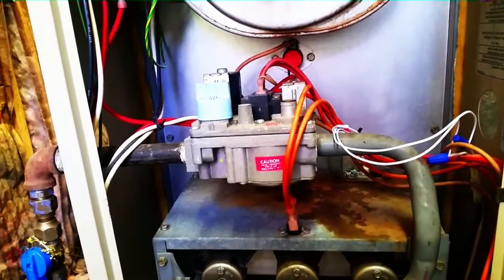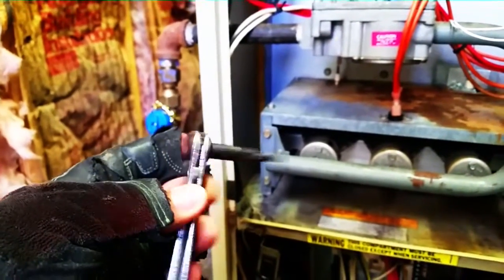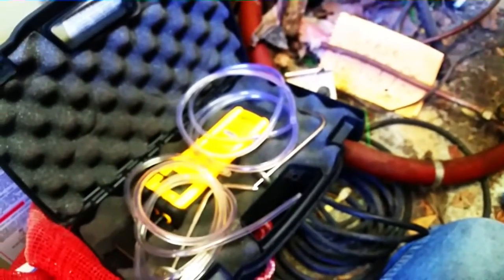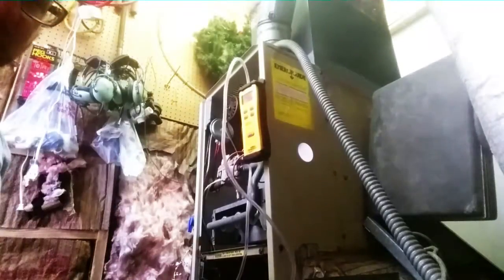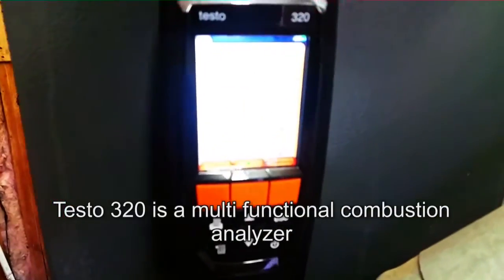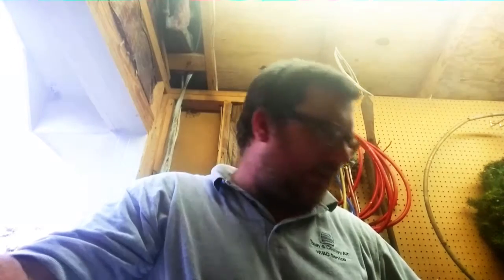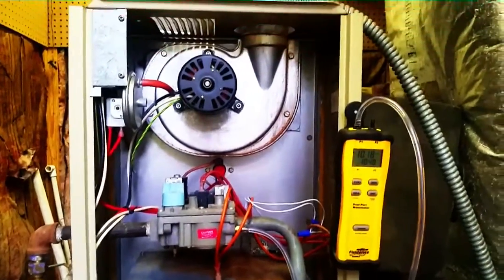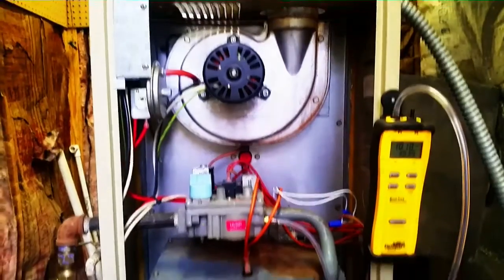Talyn875 Classic | Use a Manometer to Check Gas Pressure